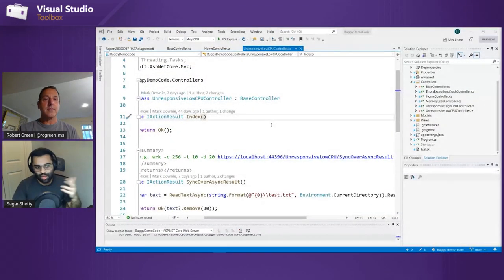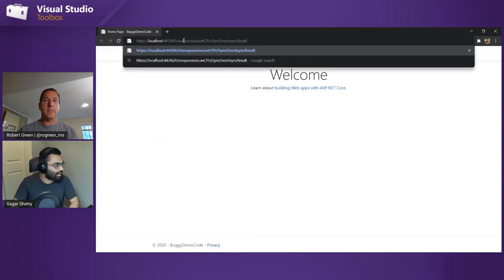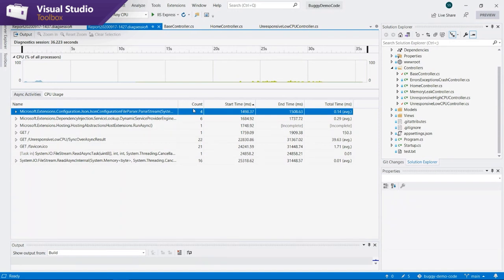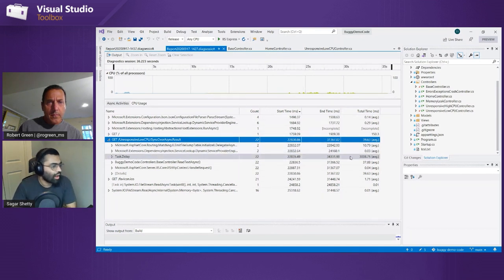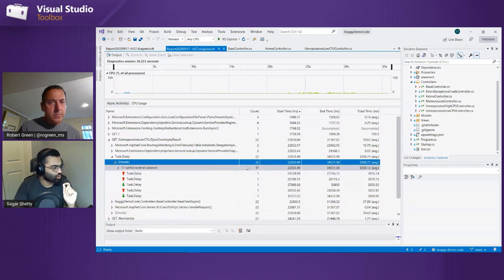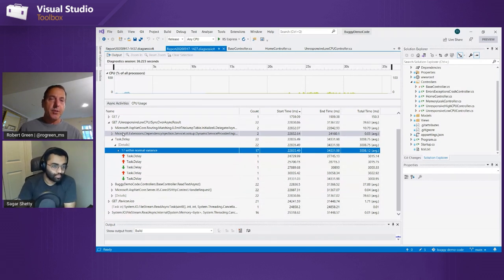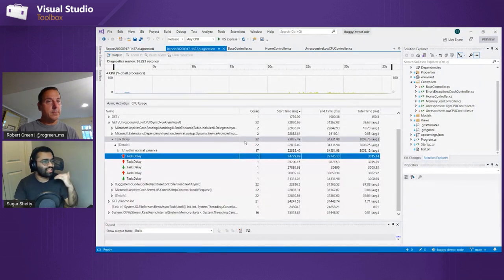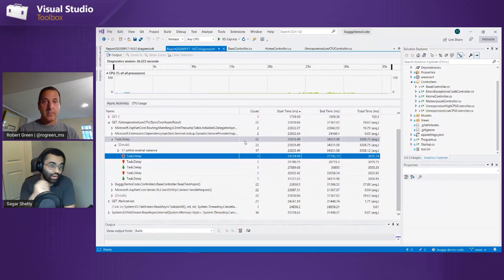Performance Profiling | .NET Async Tool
You know that asynchronous programming makes your UI more responsive. Did you know that you can use the .NET Async tool to profile your async code? Diagnostics PM Sagar Shetty shows how to use this tool.